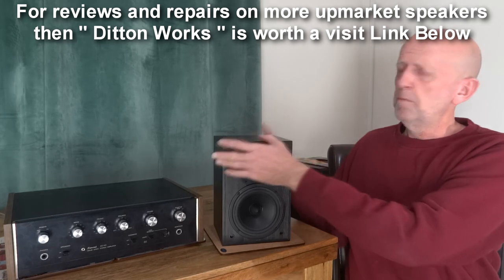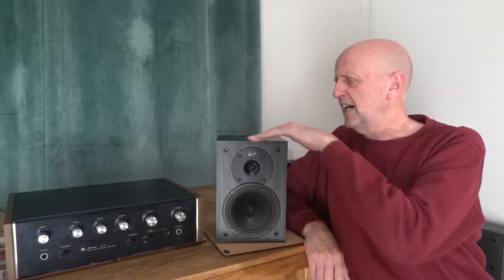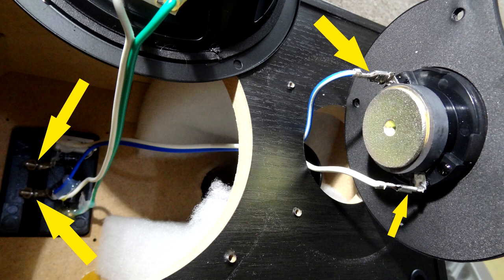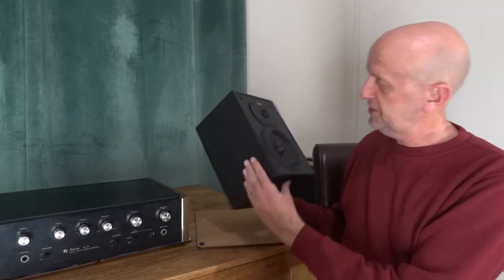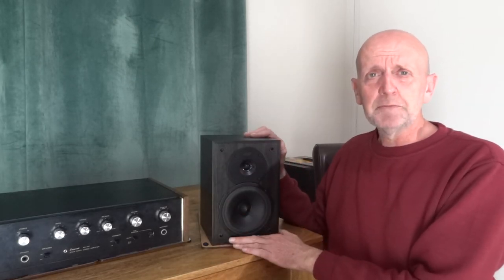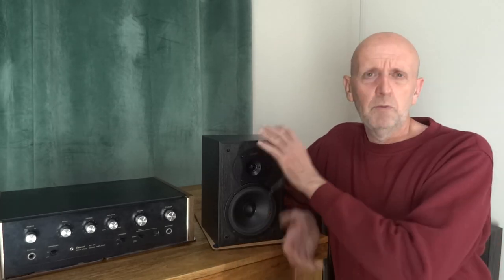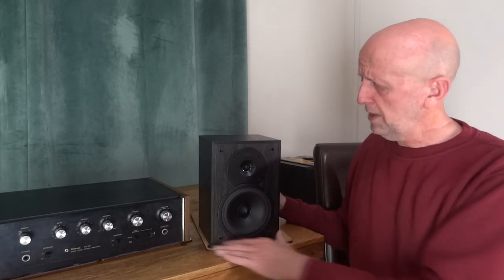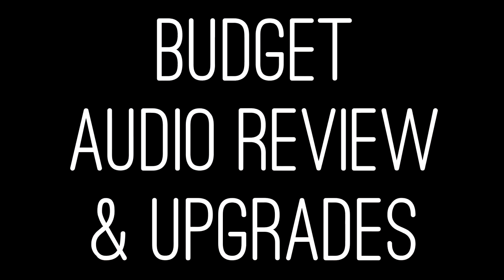Gale Mini Monitor Speakers Review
With the midrange just a little over pronounced for me a little lacking in the lower end and being a little rounded off.
These speakers still represent worth looking at considering they can be bought for £20 or £30 here in the U.K
Nicely finished off, they look a more expensive speaker than they were when released.